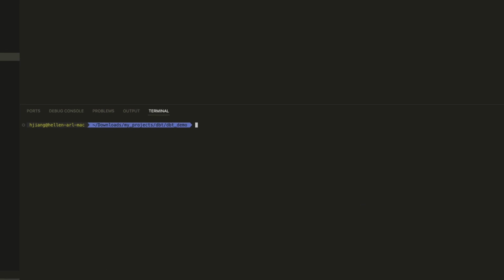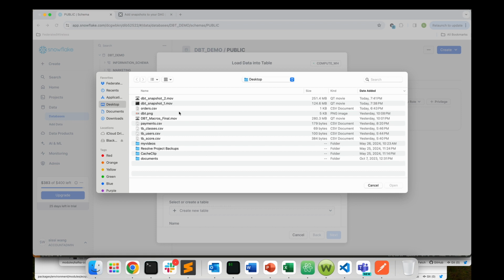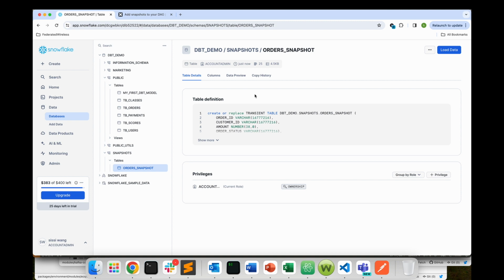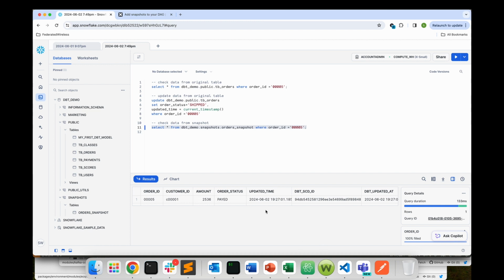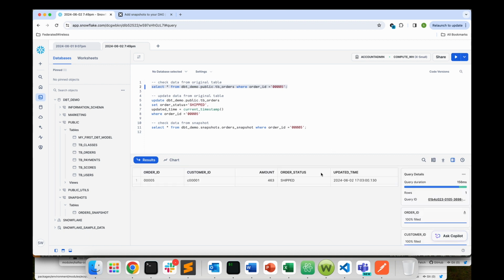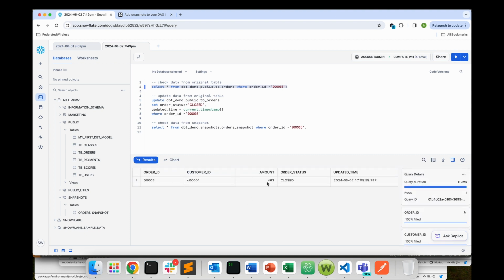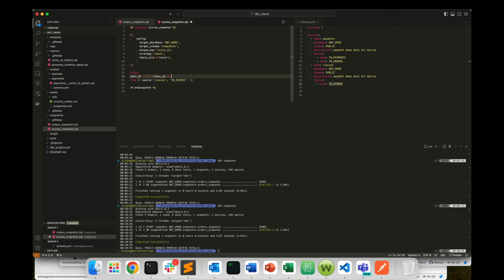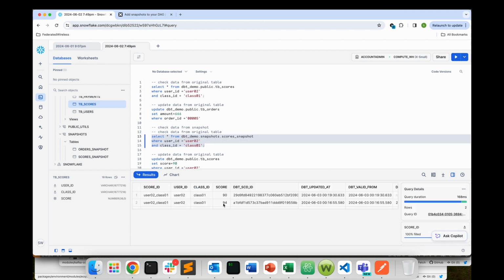DBT(Data Build Tool) Tutorial - 6. Snapshots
Snapshots in dbt are a powerful tool that allows you to keep track of historical changes to a mutable data source